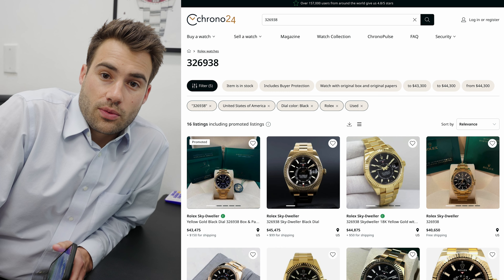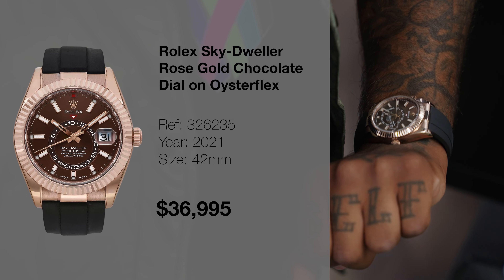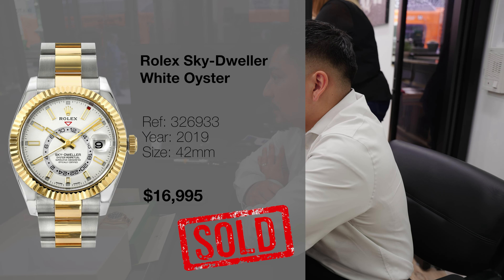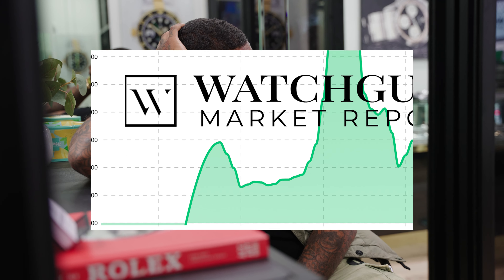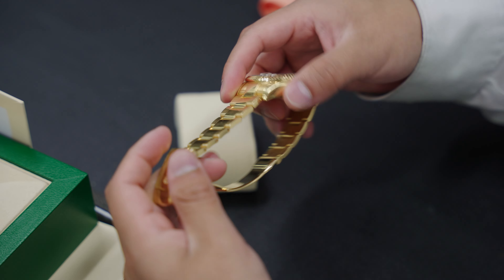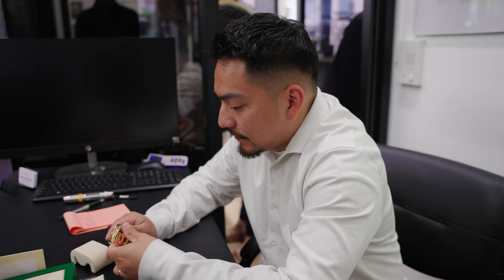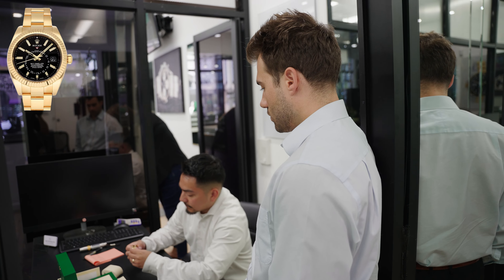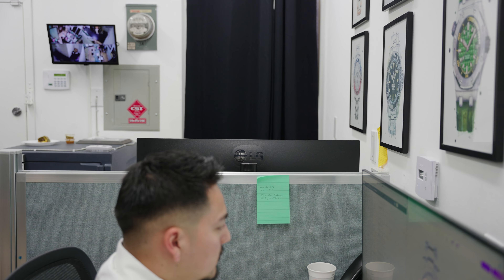Customer From The UK Wants to OWN EVERY SKY-DWELLER | WatchGuys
In this video, Robertino and Luis welcome in a client from the UK looking to sell his Rolex Sky-Dweller 326938 Black Dial. The customer mentions that he has owned just about every Sky-Dweller and quickly gets bored of the watches he wears, selling them off to get his hands on the next model. Robertino explains that he doesn't feel great about stocking the watch and wants to wait to hear back from a client over the phone that would potentially buy the 326938 directly. While the team waits to hear back, Luis and the customer get to chatting about various watches. Check out the video to see what they had to say, and if Robertino can get word back from his other customer in hopes of securing a double play deal.

Chapters:
00:00 - Potentially Buying a Black Sky-Dweller 326938
00:54 - Our Customer's Taste in Watches
02:35 - A Brief Look into the GMT Market
03:28 - Discussing Watches the Customer has Seen
04:21 - Our Final Offer